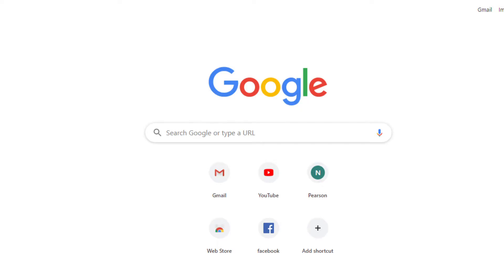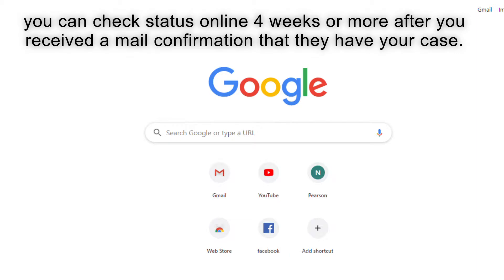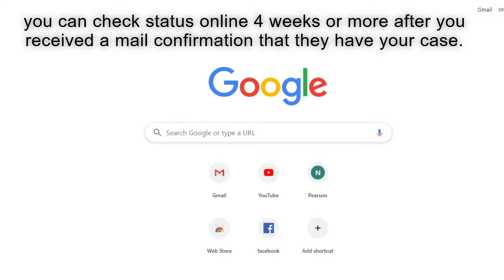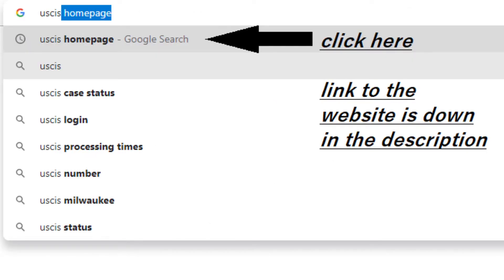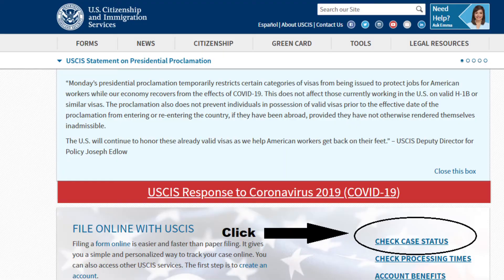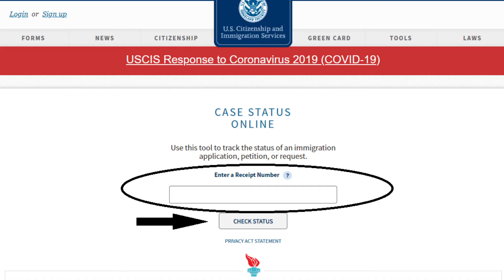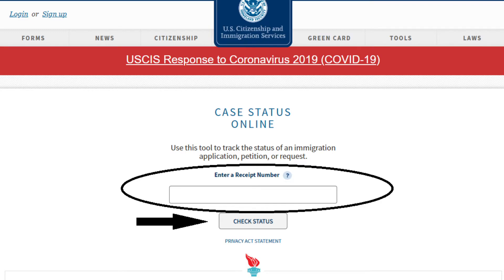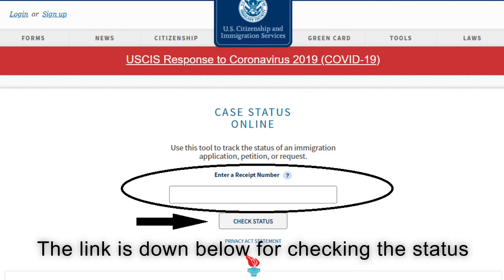How to Check Your Application Status Online\United States Immigration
Amazon eGift Card - Amazon Logo

Camera Used:
GoPro 6
Nikon Coolpix P1000

Editing Video Software
Animotica